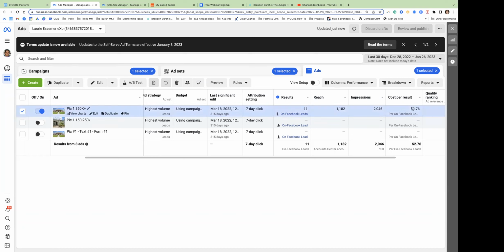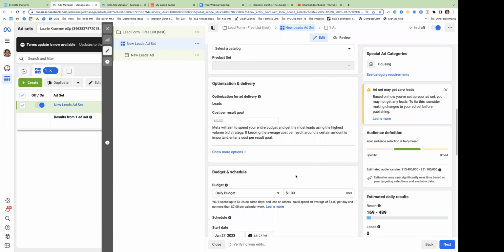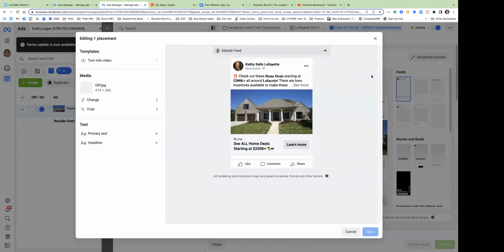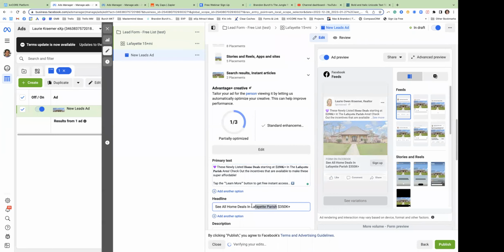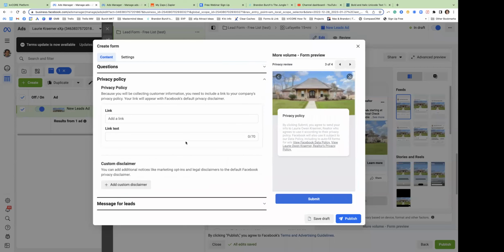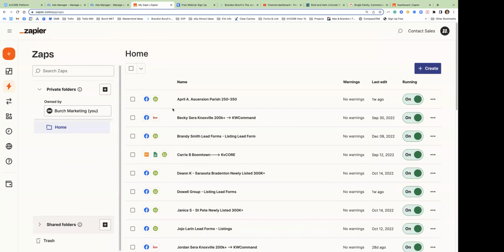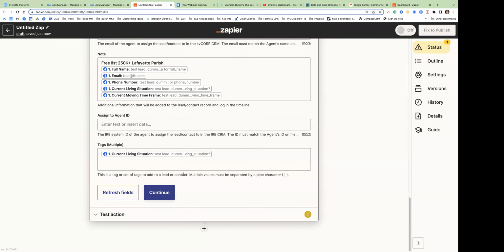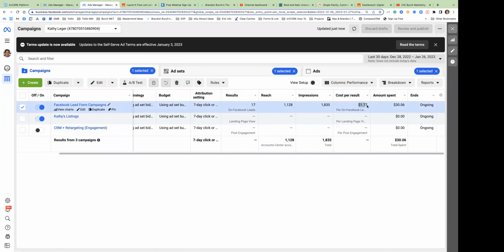How to Get Qualified Facebook Leads in 2023 for a $1/Day | Live Example & Walk-Through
**Resource Links from recording**

TOPIC -- How to Get Qualified Facebook Leads in 2023 for a $1/Day | Live Example & Walk-Through

Brandon Burch
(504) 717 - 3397